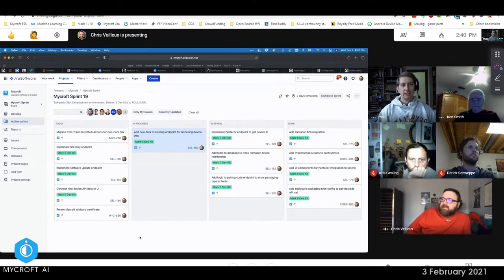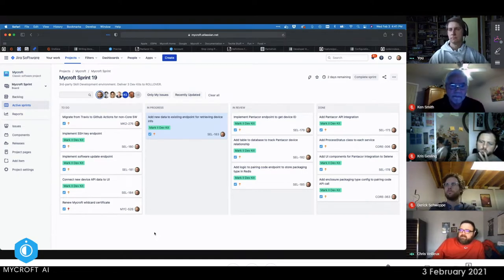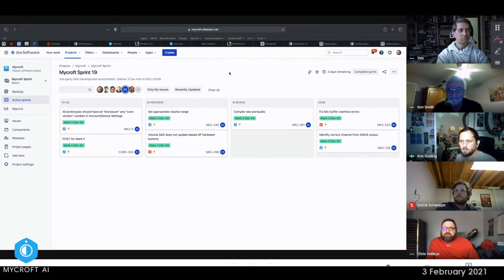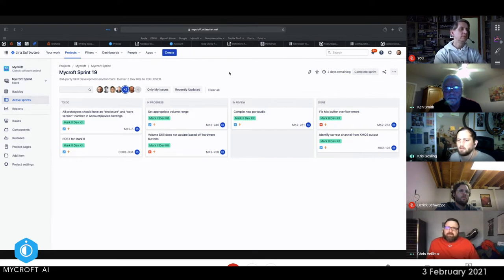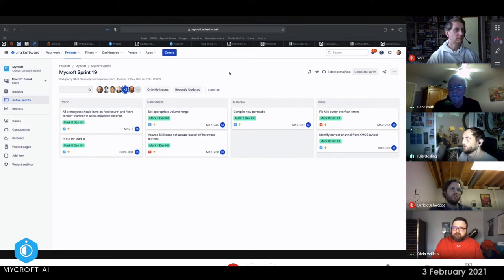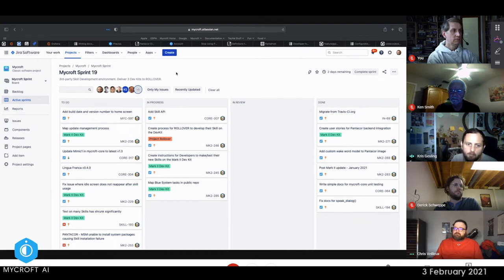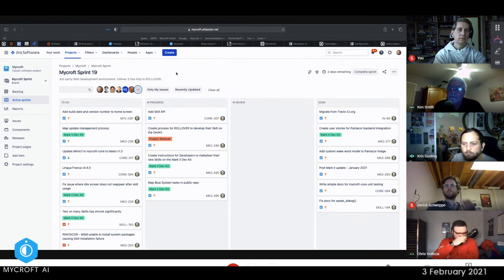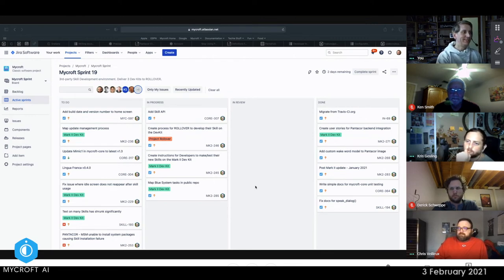Mycroft Dev Sync 20210203